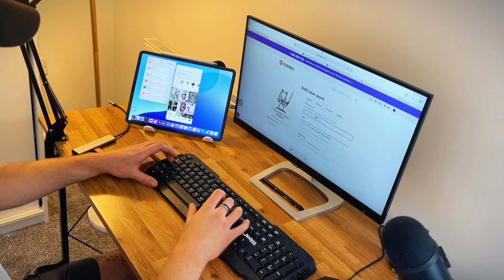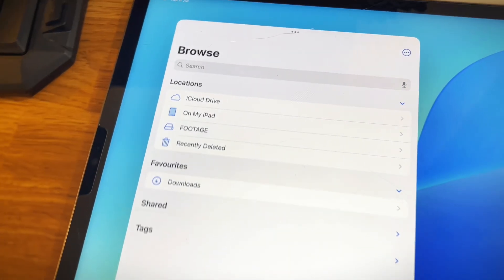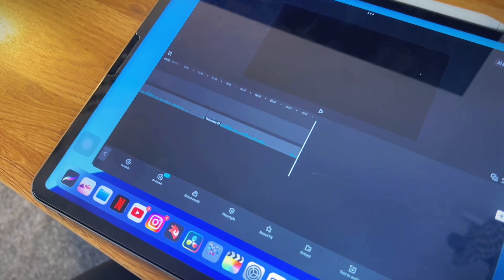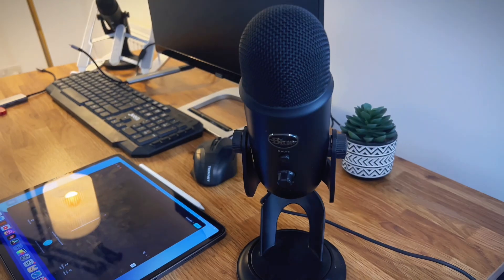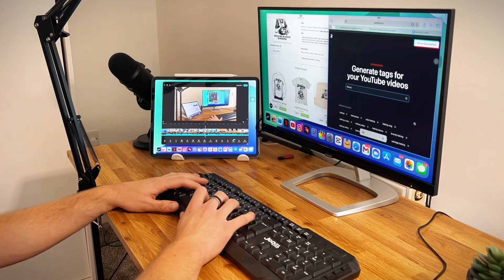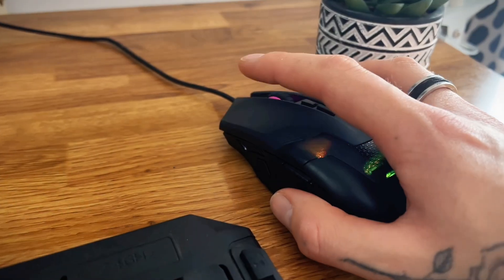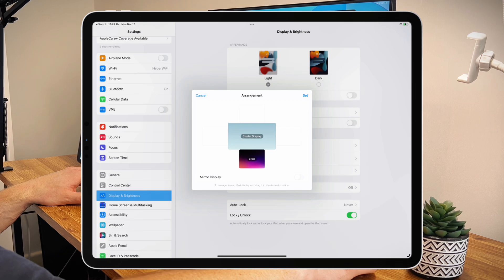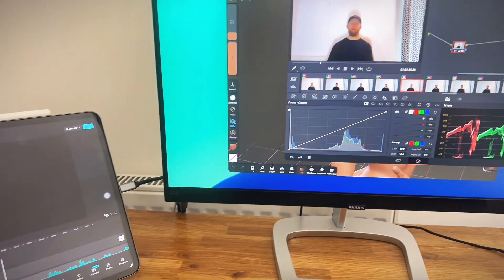iPad USB-C Port Can Do WHAT?!?!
Unlock the Power of Your iPad’s USB-C Port! 🔌
In this video, we show you how to make the most of your iPad’s USB-C port by connecting it to external monitors, microphones, and storage devices. Whether you’re editing videos, recording audio, or expanding your screen, this guide will help you get the most out of your iPad. Perfect for creators and productivity pros!

📺 External Displays
🎤 Microphone Setup
💾 External SSDs & Flash Drives

Link to the exact USB hub I use:

USB C HUB